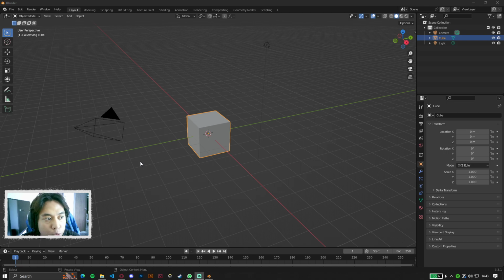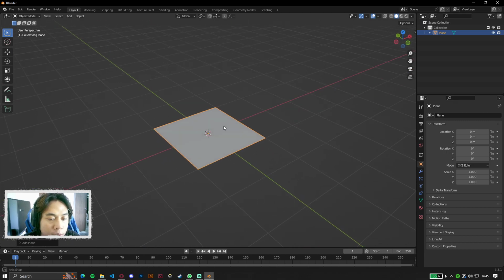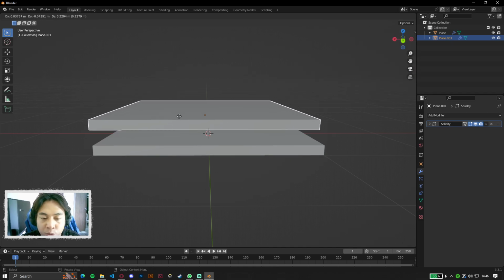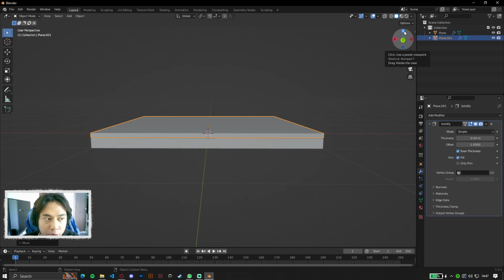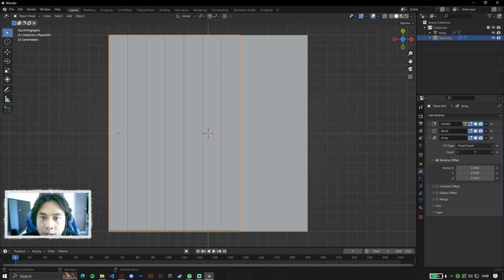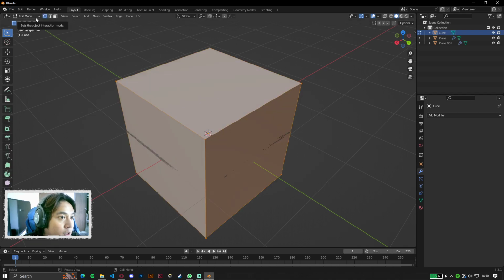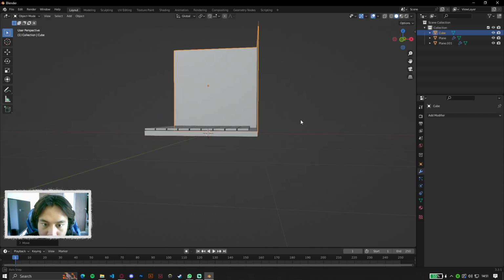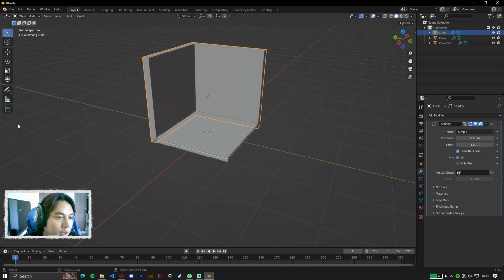Workshop Blender: Object Editing